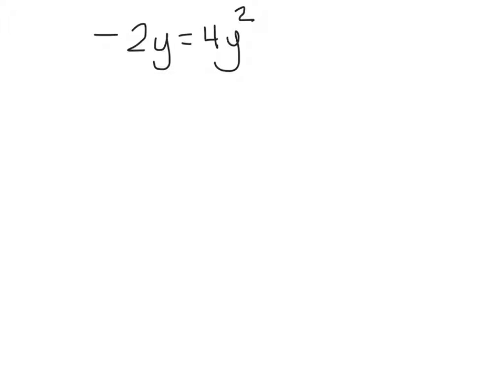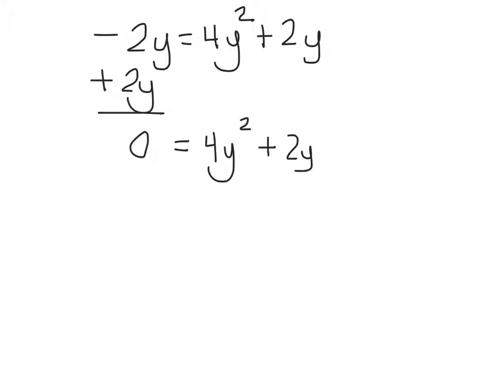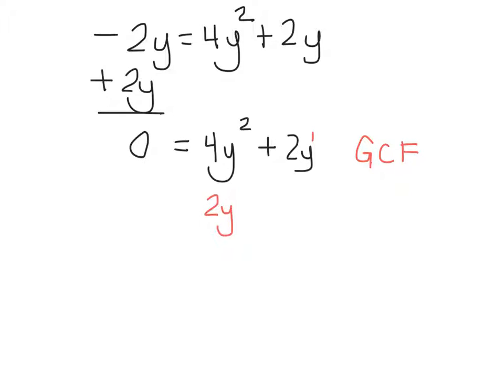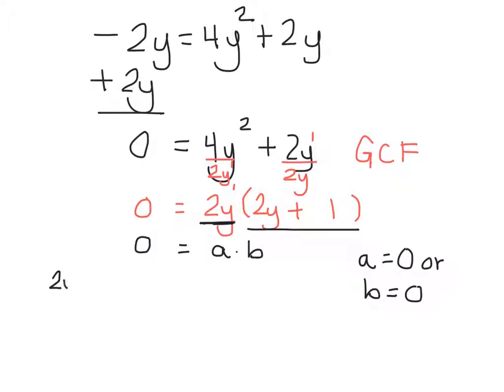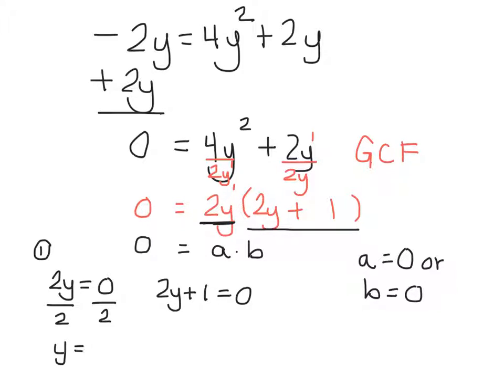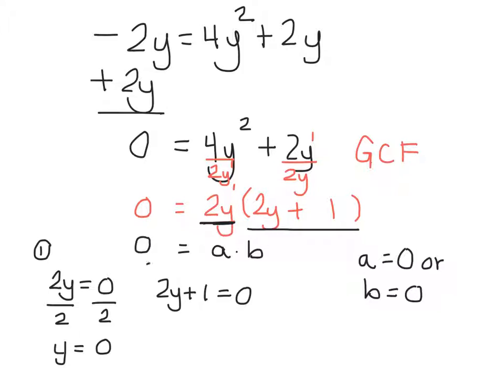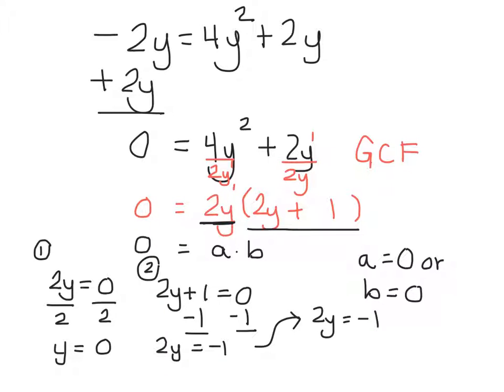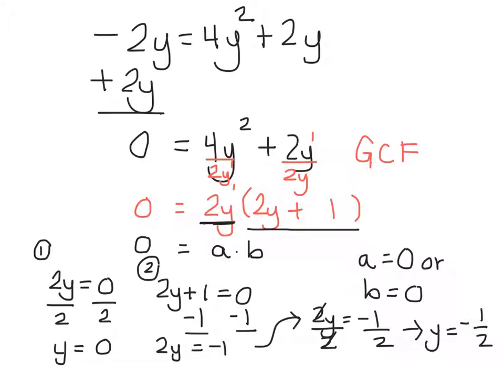PSU MTH 21 Lesson 3.4 #71